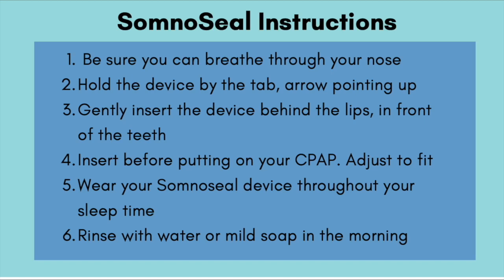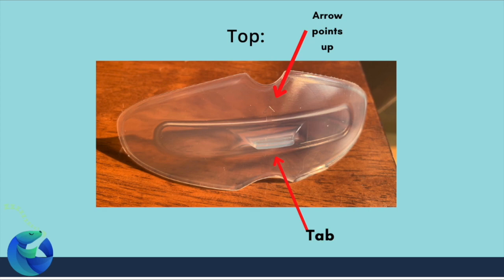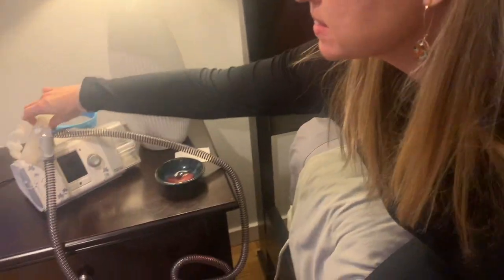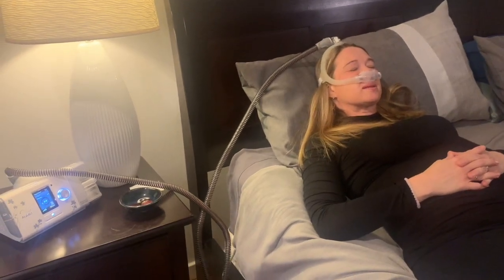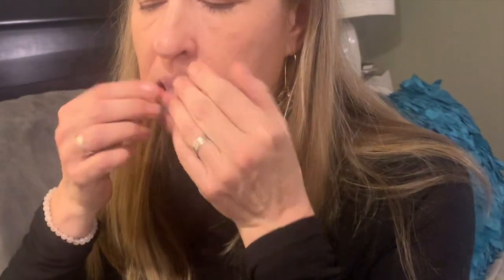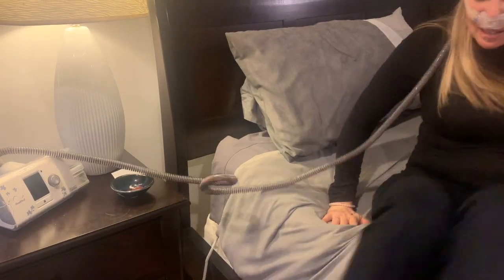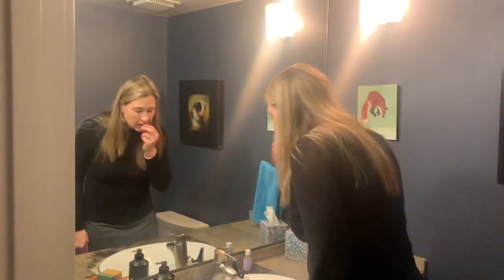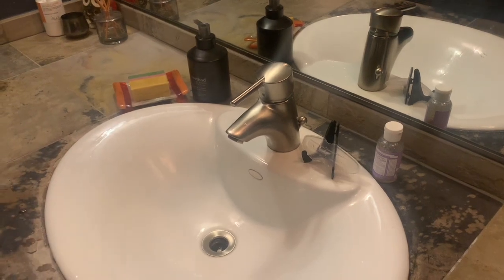How to Use the Somnoseal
Watch Dr. Kimberly Hutchison demonstrate the SomnoSeal device with the optional mouth tape and CPAP machine and then how to clean it after a night of use.

Life is better when you get enough quality sleep. Imagine waking refreshed, engaging in your work, and creatively solving problems. Unlike the heavy, foggy feeling of sleep deprivation, adequate sleep generally puts a positive spin on life and allows us to be our best selves. In fact, sleep is as important to well-being as diet and exercise! Over the past 20 years, the science behind sleep has exploded. Dr. Kimberly helps filter and break down this information into simple, practical steps that can start improving your sleep today.
KimberlyMD, or Kim Hutchison, MD, is a physician and associate professor of neurology and sleep medicine at Oregon Health and Science University (OHSU) in Portland, Oregon. She completed a fellowship in sleep disorders medicine at Vanderbilt University Medical Center in Nashville, TN, where she spent her early career studying the effects of sleep deprivation on the brain using functional imaging (fMRI).  Kim moved to Portland in 2011 where she joined the faculty at OHSU and combines clinical practice with teaching and exploring her research interests. Named one of “Portland’s Top Docs” for 2014, Dr. Hutchison is active in the frontiers of neurology including online learning and education, innovations in sleep medicine treatment, and increasing access to sleep medicine services in underserved populations.
Dr. Hutchison is the creator of the online course CPAP 101: Start Here, as well as sleep-related masterclasses and blog posts. Her education can be found at KimberlyMD.com